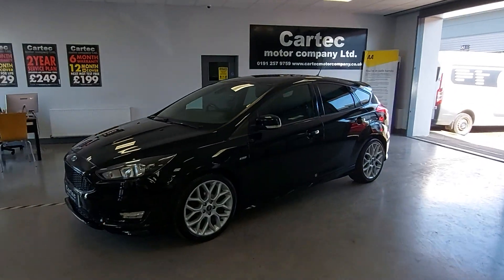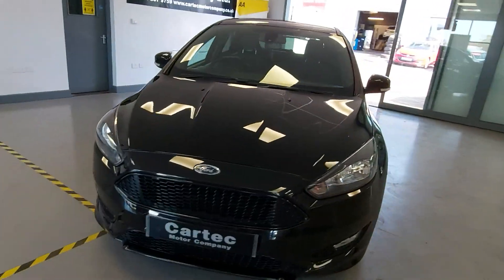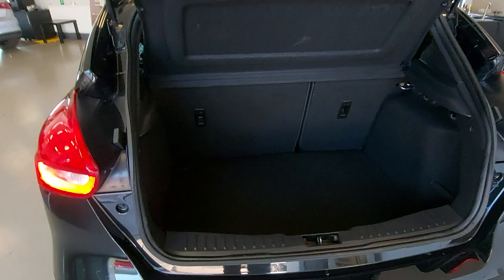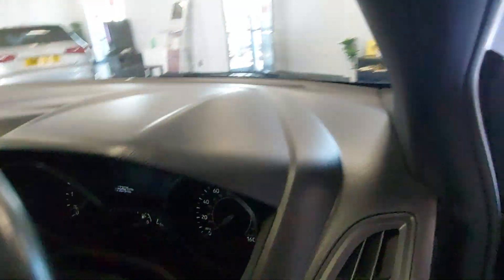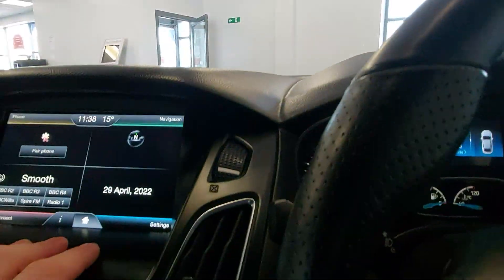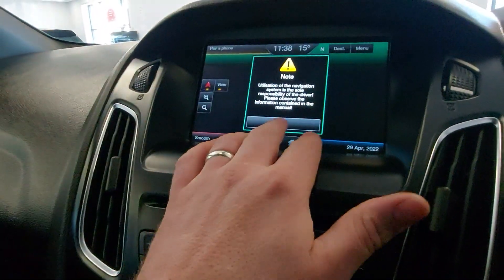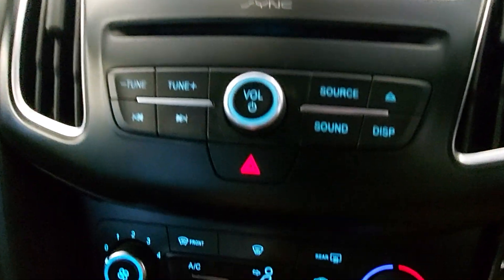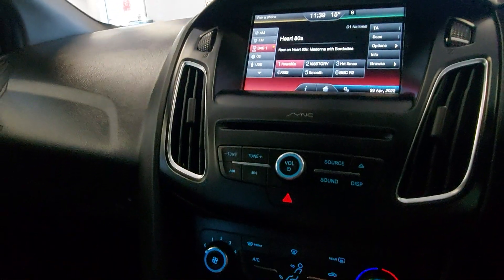29 April 2022